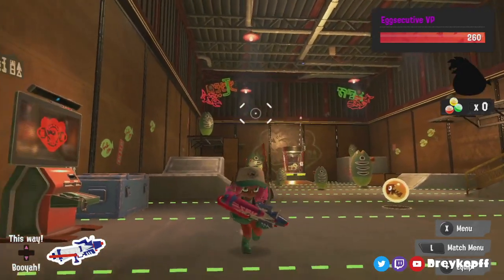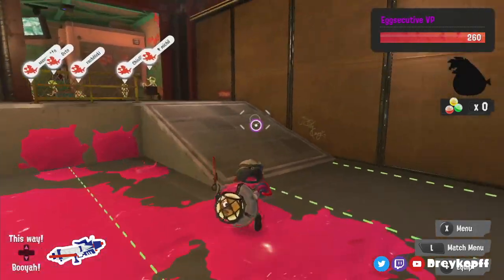Splatoon 3 Salmon Run | Weapon Guide | Splattershot Pro